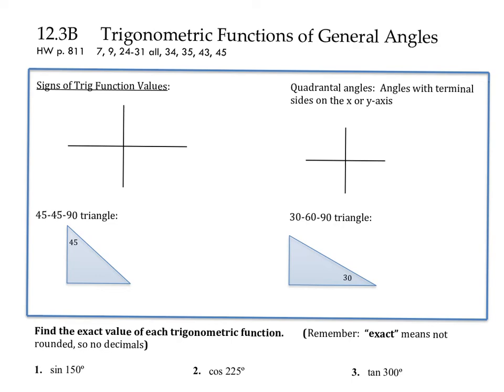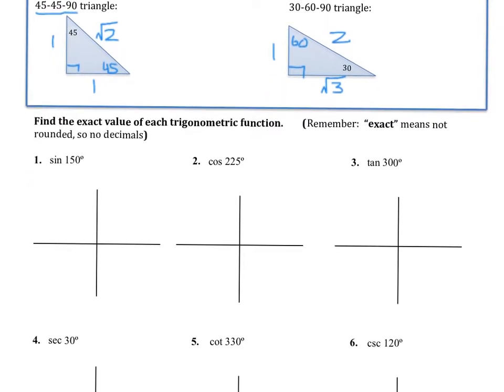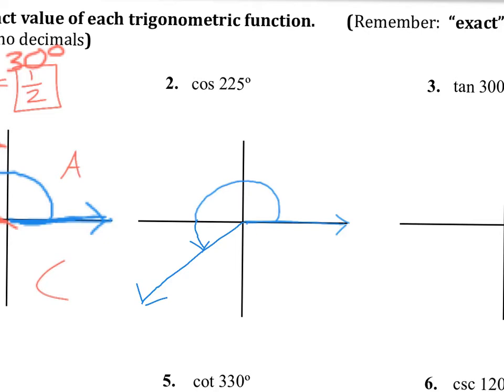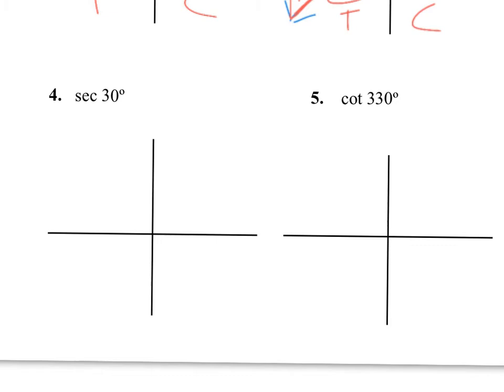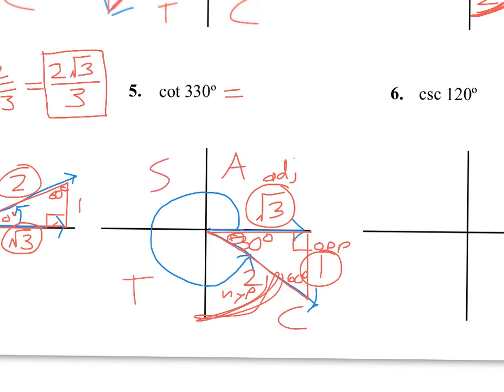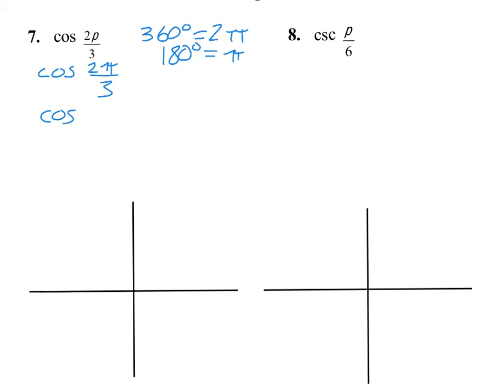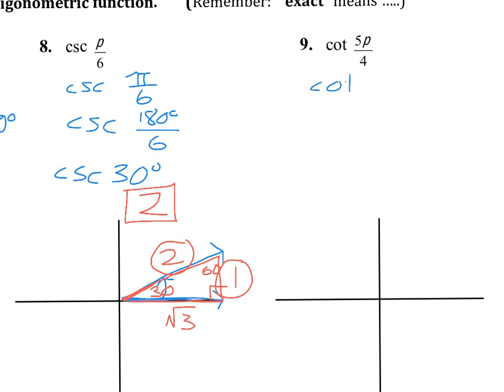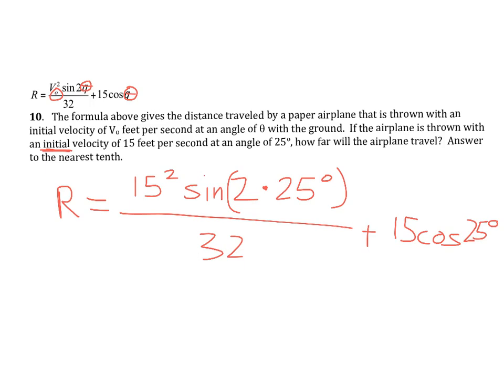12.3B Video (Algebra 2)